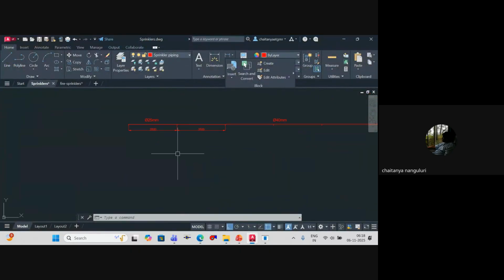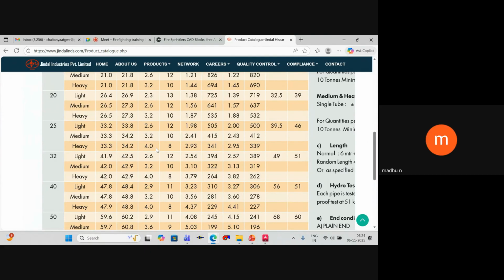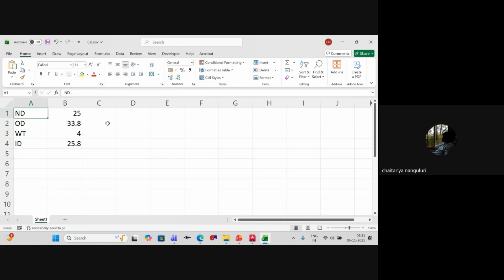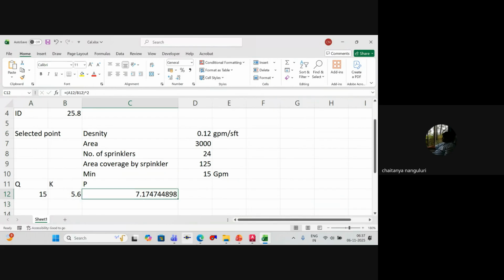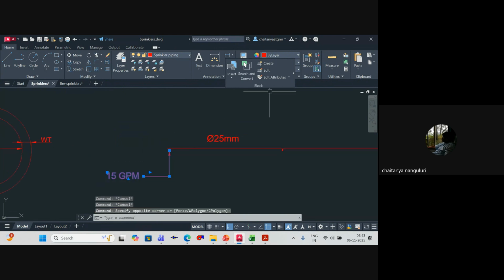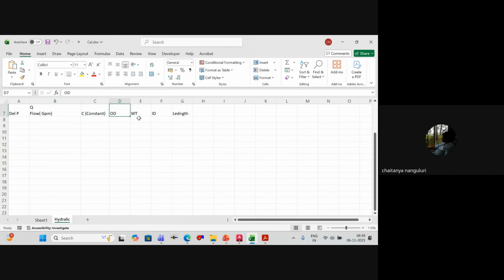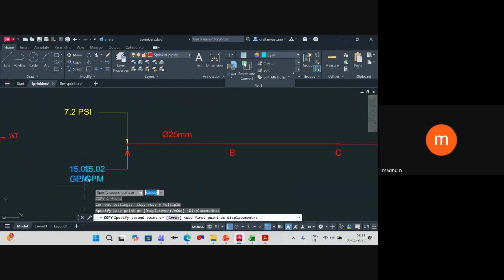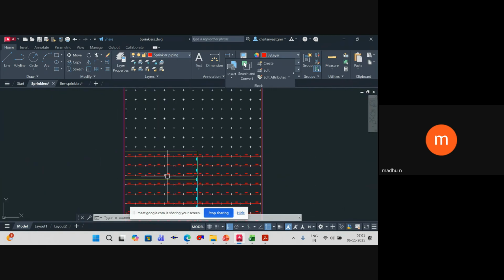Hydraulic calculation 02